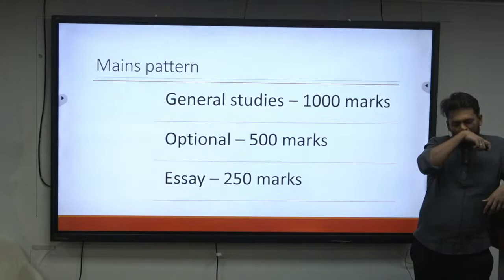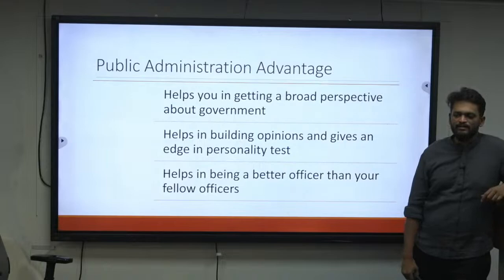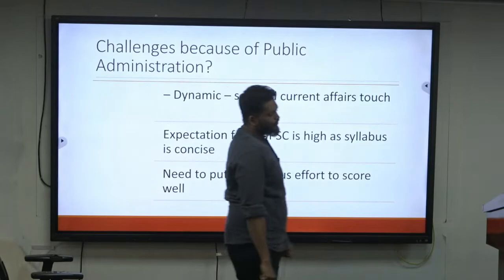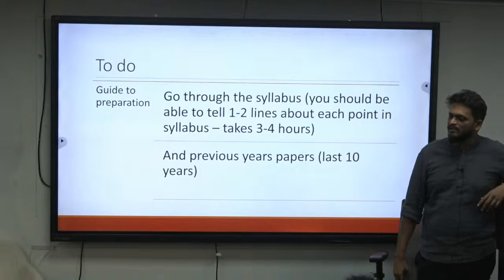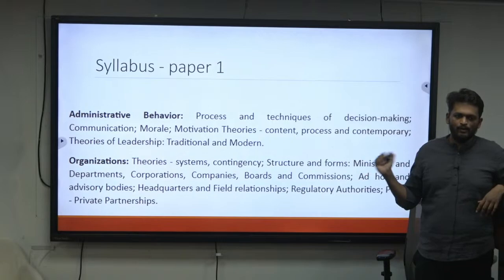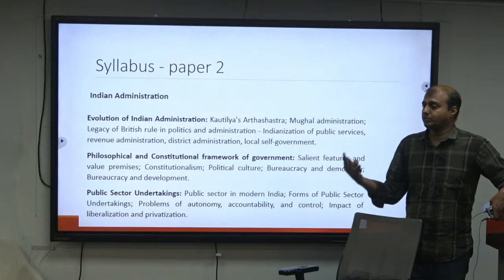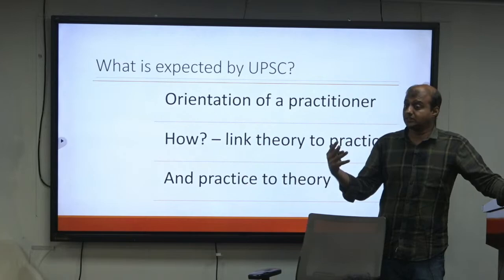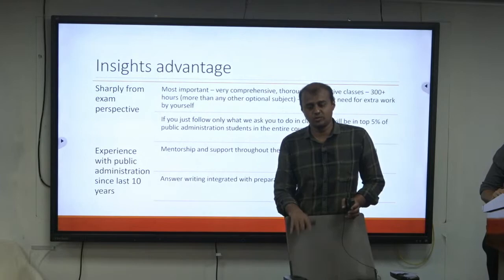[ ORIENTATION SESSION ] PUBLIC ADMINISTRATION OPTIONAL | By Manjunath Sir & Sailesh Sir